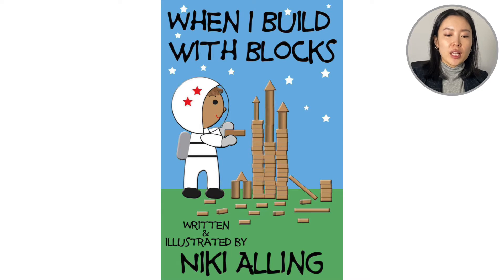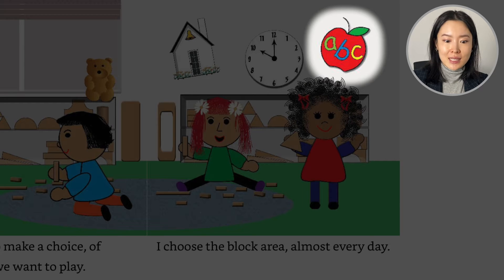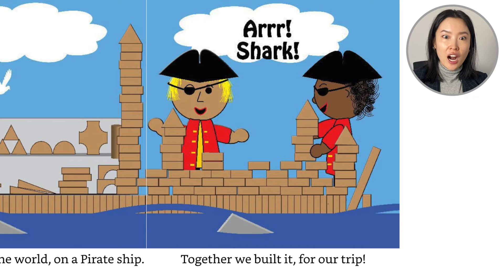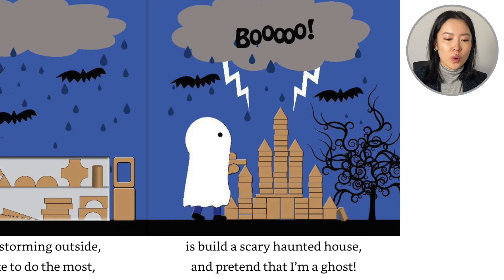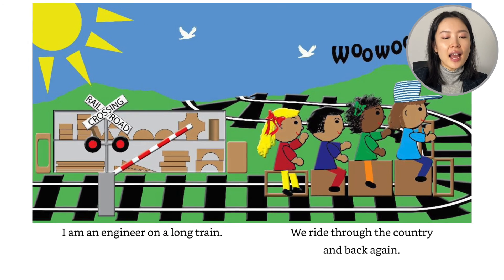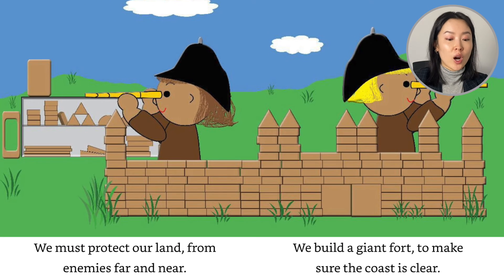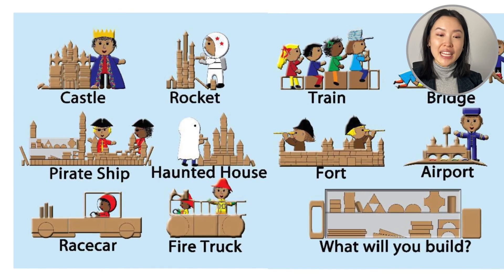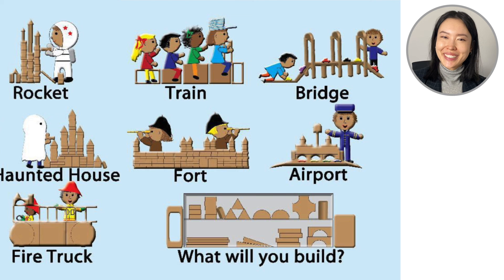When I Build With Blocks by Niki Alling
Want a free and fun worksheet about the story, "When I Build With Blocks" by Niki Alling?

We can use our imagination to transport us anywhere and build whatever we
please out of blocks!

Each block structure in this book originated from ideas in actual Pre-K and
Kindergarten classrooms. Step into the classroom! It’s time to make a choice of where
we want to play. I choose the block area, almost everyday! When I build with blocks,
I can be anything. I can build a royal castle where I am the king. I can sail around the
world in a pirate ship. When there’s a storm outside, I can build a scary haunted house
and pretend that I’m a ghost! It’s clean-up time, we put the blocks away. We stack
them neatly on the shelves, to build another day!